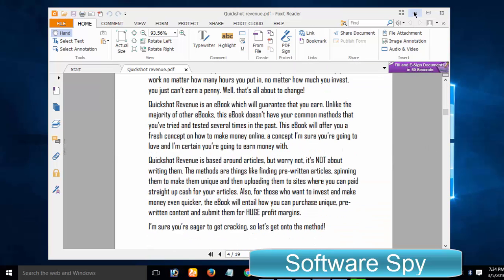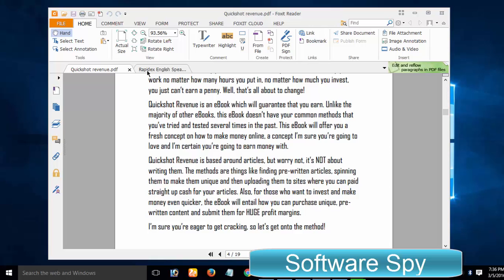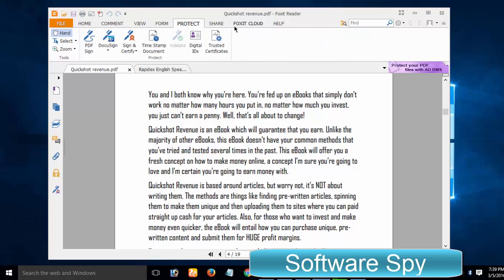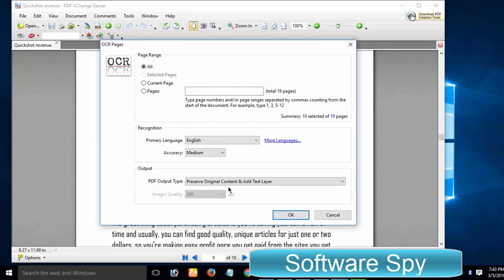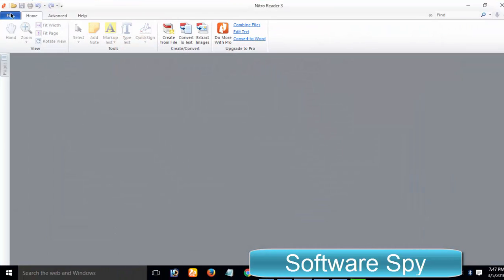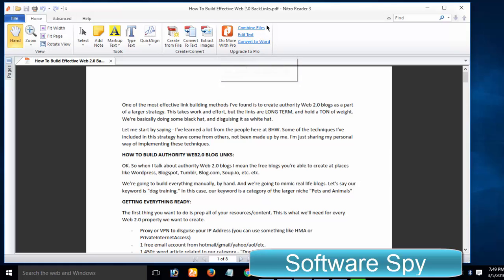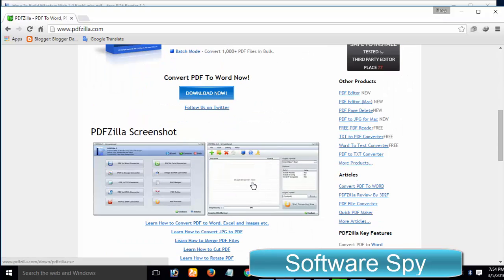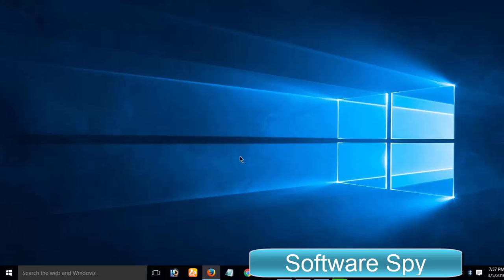Best, Free PDF Readers For Windows 10, 7, 8, XP With Tabbed Interface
Best, Free PDF Readers For Windows 10, Windows 8, Windows 7 Best, Free, Tabbed PDF Readers For Windows
Special list of Best, Free PDF Readers For Windows 10, 7, 8, XP With Tabbed Interface.
I have compiled a list of 5 best, free and lightweight PDF readers for Windows 10, Windows 7, Windows 8 and other Windows versions. Let's have a bird's eye view of this list of 5 free to use yet best PDF readers

This list of free to use PDF reader for Windows 10 and other Windows versions contains.

1 - Foxit Reader with Text to speech (Windows 10, Mac OS, Linux)
2 - PDF-XChange Viewer with OCR Support (Windows 10)
3 - Nitro PDF Reader (Windows 10)
4 - Sumatra PDF (Windows 10)
5 - Free PDF Reader (Windows 10)

All Windows PDF Readers in this list are safe to use and safe to install.

All PDF readers in this list of 5 Best, Free PDF Readers For Windows 10, 7, 8, XP have Tabbed Interface to give you a distraction and hassle free experience of reading books. You can switch between opened books with ease.

I hope You will find today's list of 5 free to use and best PDF reader for PC with Windows 10, Windows 8, Windows 7, Windows Vista and Windows XP useful.

Please do let me know If I forgot to mention or If you know or use any other good PDF reader. You can use the comment section to share your precious thoughts.